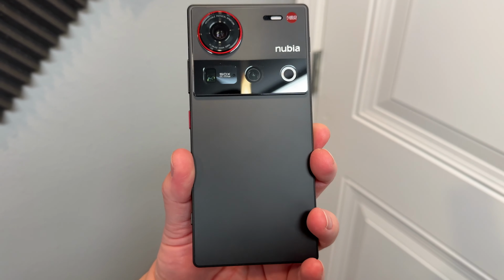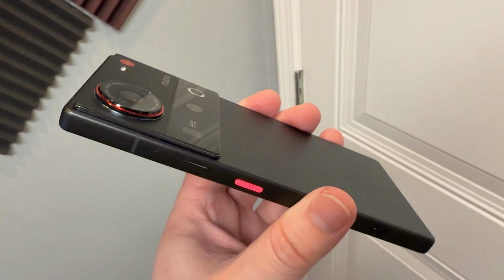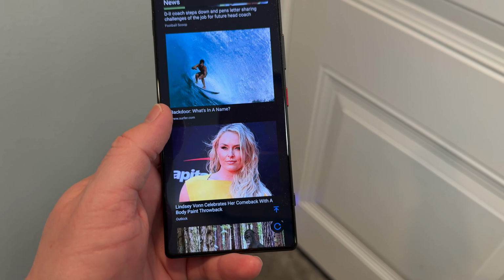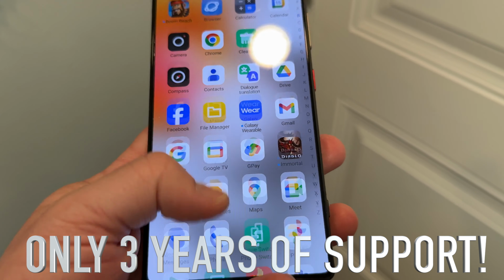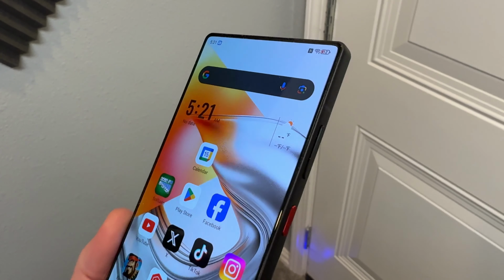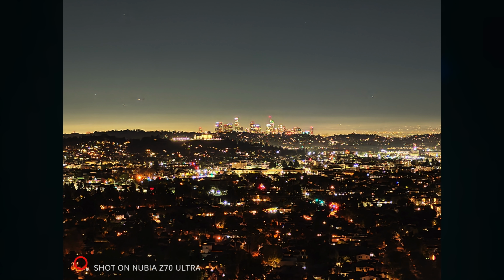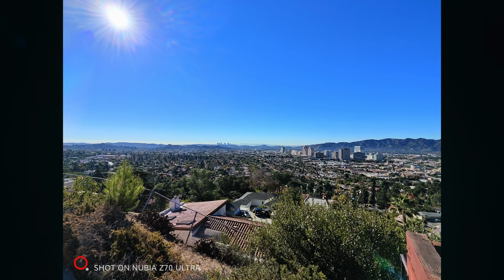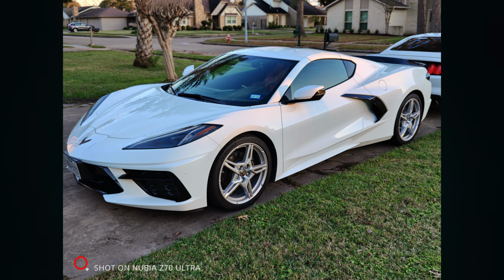Nubia Z70 Ultra Review! Is It Worth Your Money!?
The Nubia Z70 Ultra is the latest flagship smartphone from Nubia, and it's sporting an incredible 35mm 50 megapixel camera that really does take some great pictures, and it's even got an under the display selfie camera, 144hz display, and over a 6000mAh battery, IP68/69 protection, and powered by the Snapdragon 8 Elite processor, all for about $700!